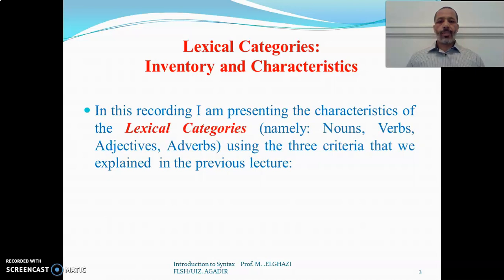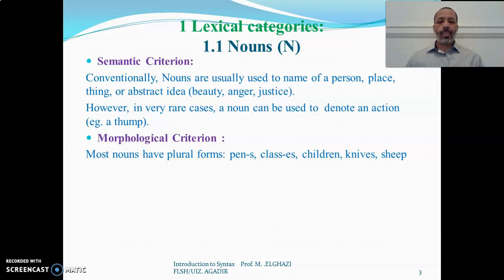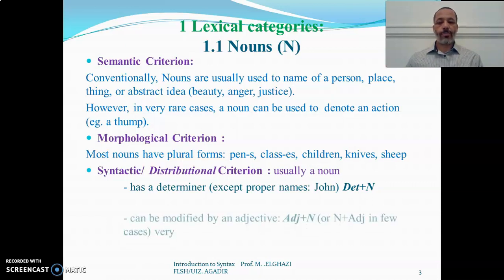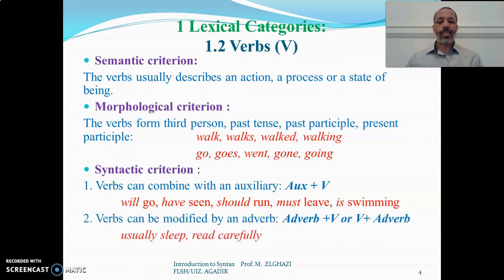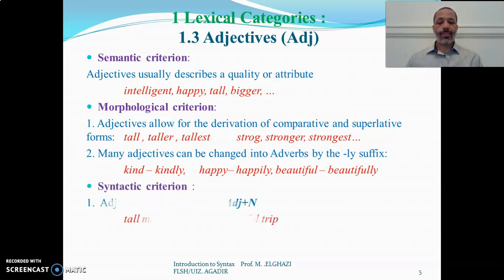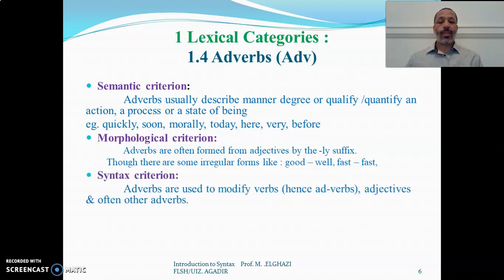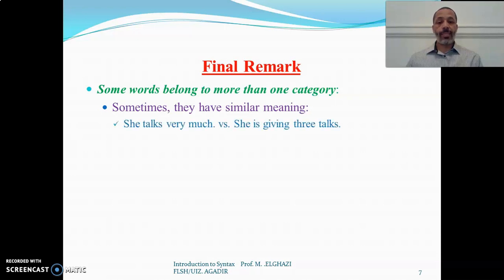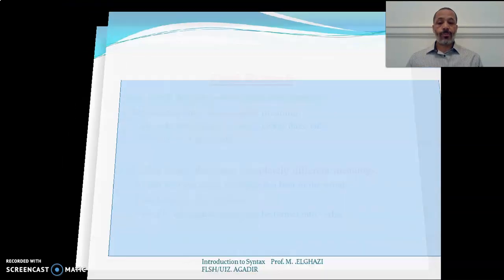Prof Elghazi, Syntax EP2, Lexical Categories